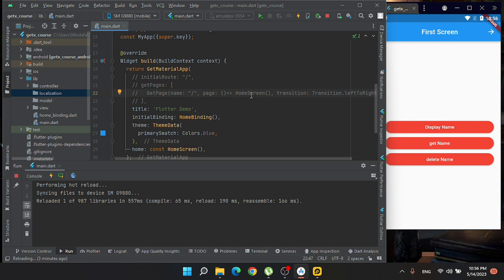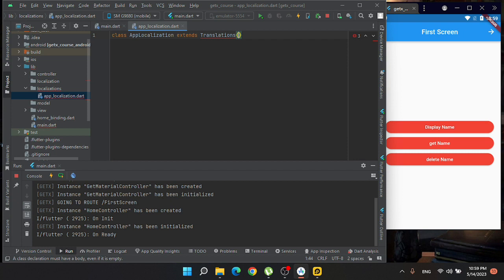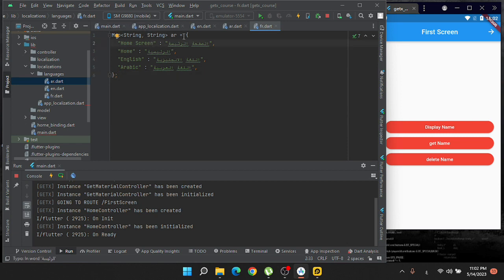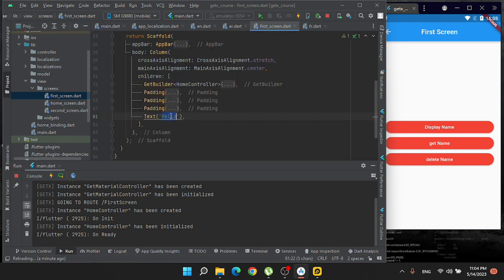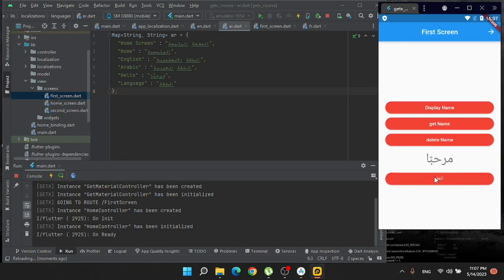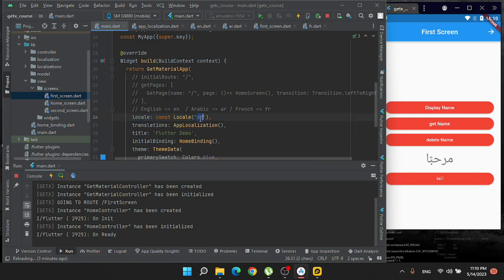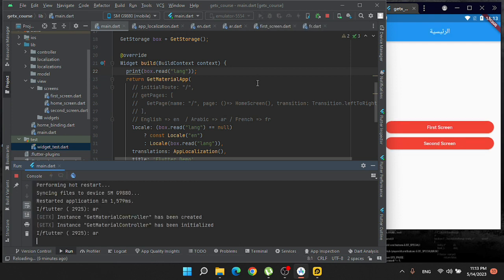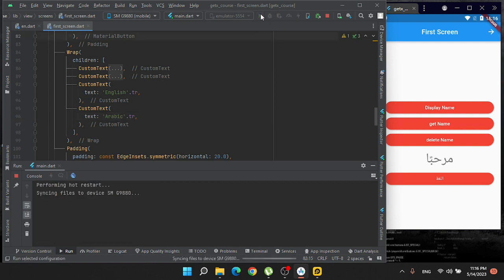15- Get Localization